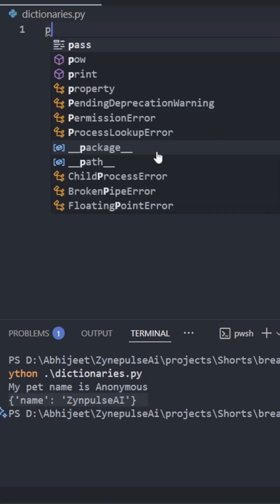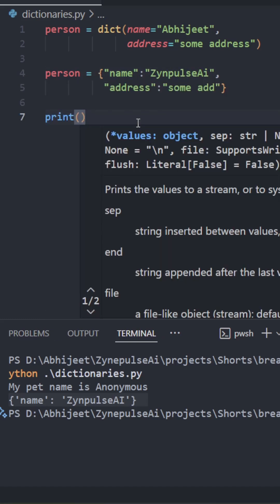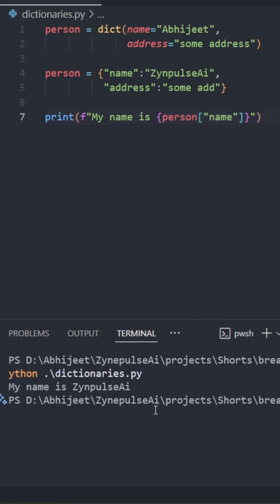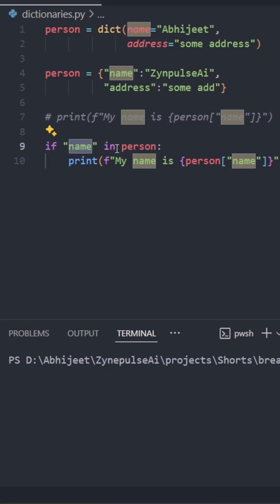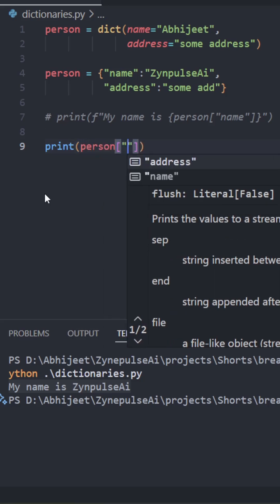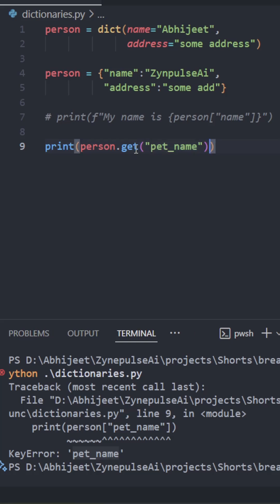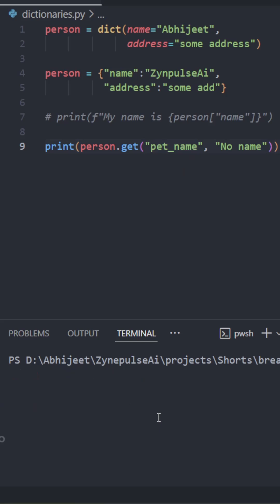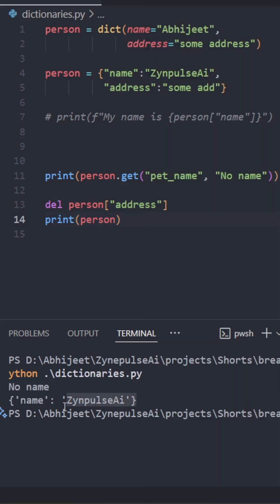🚀 Getting Started with Dictionaries in Python | Beginner-Friendly Guide 🐍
Dictionaries in Python are one of the most powerful data structures you’ll ever use! 🗂️
In this short, I’ll walk you through the basics of Python dictionaries—how to create them, store key-value pairs, and why they’re so useful in real-world coding. Perfect for beginners who are just starting their Python journey!

👉 Watch till the end and level up your Python skills.